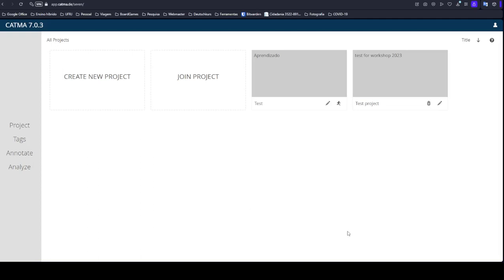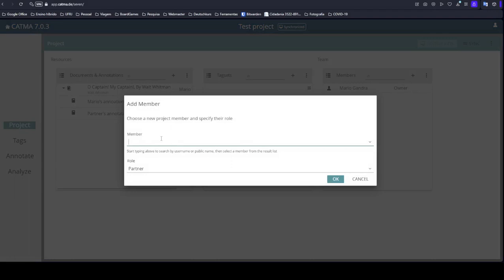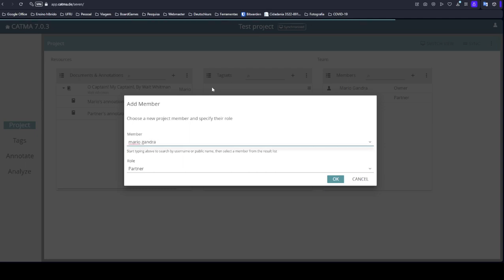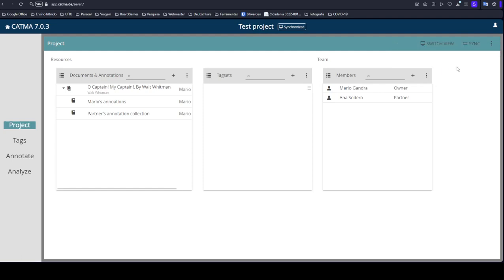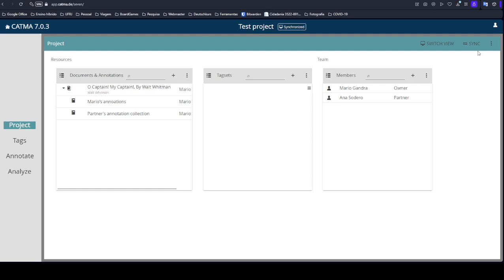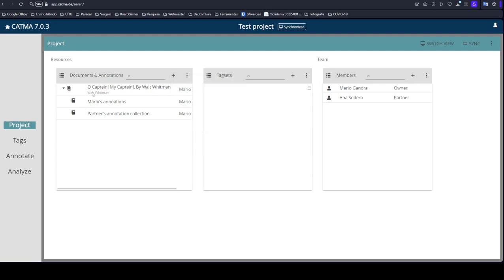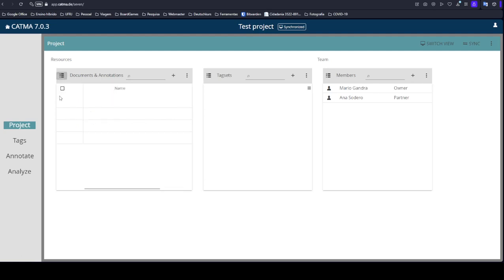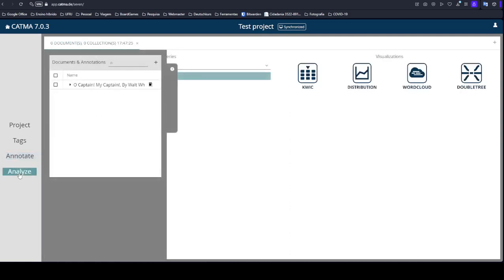CATMA - tutorial 3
- add members to the project
- manage members
- syncronize data with members
- commit to changes (partial saves)